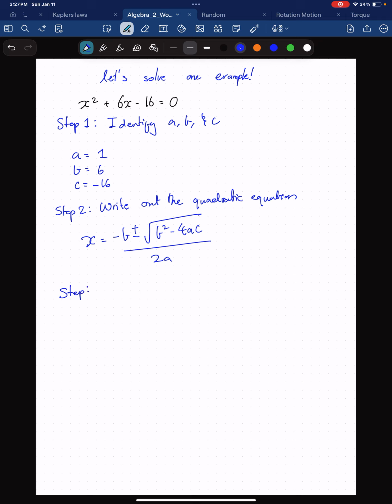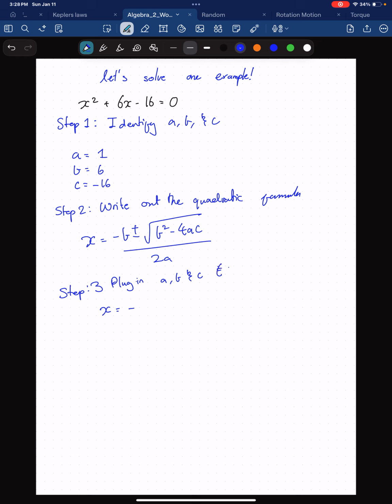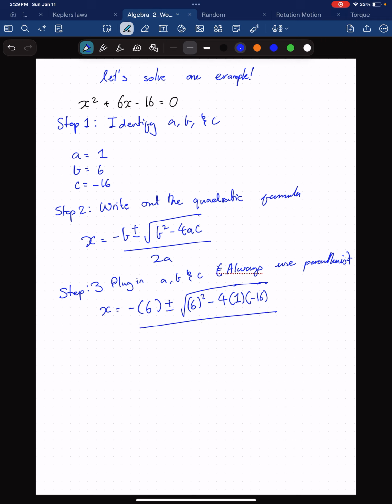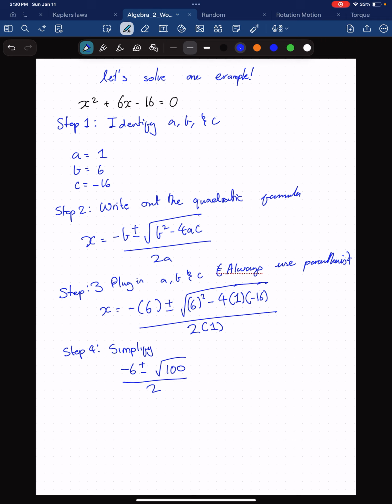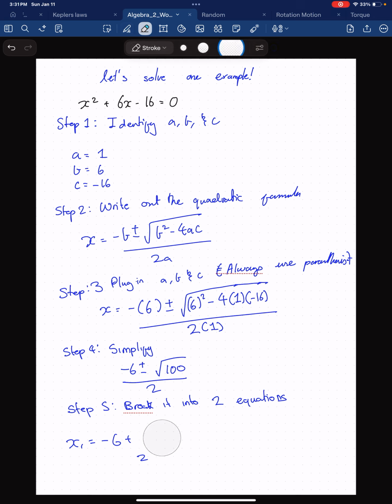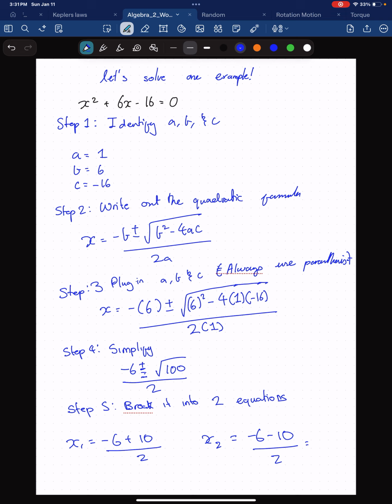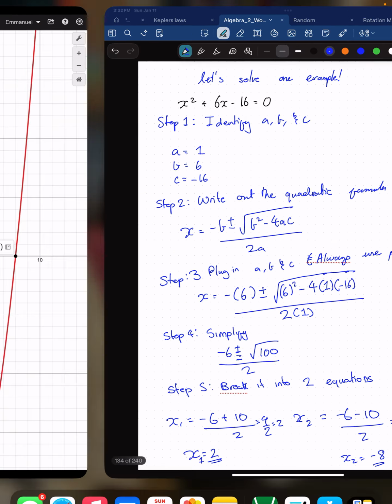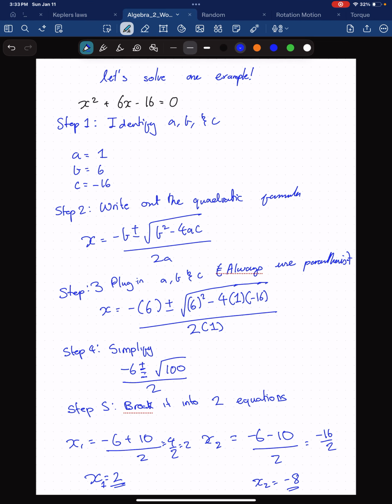The quadratic formula pt 2